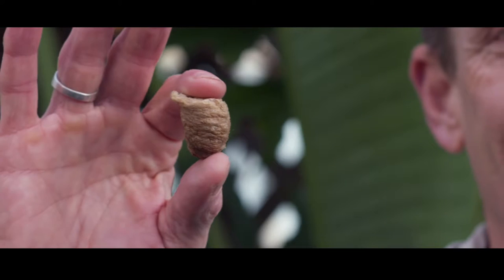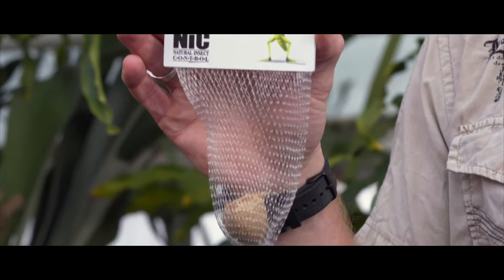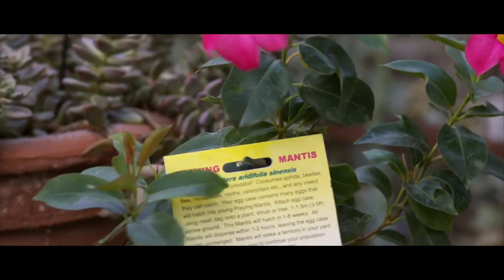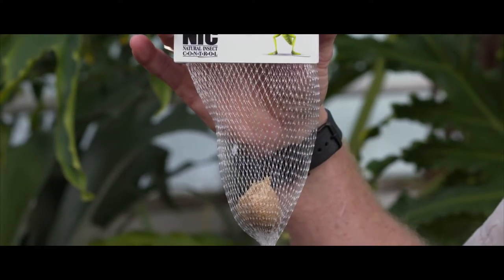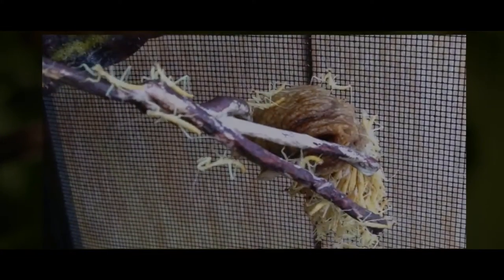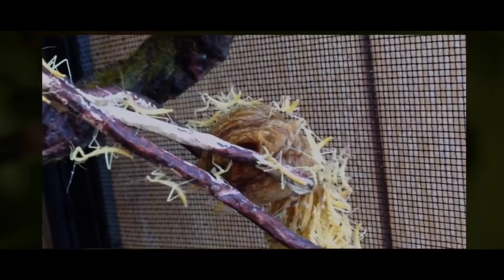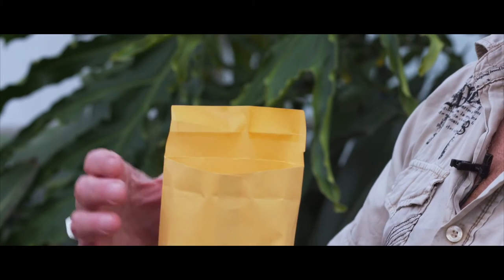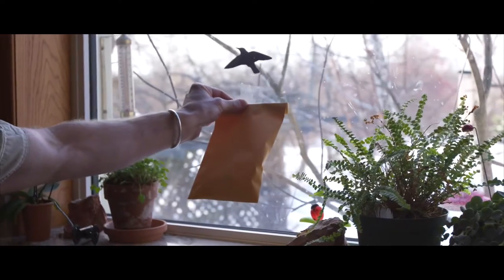Pray Mantis : What to expect from egg case NIC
How to hatch your pray mantis and what to expect..